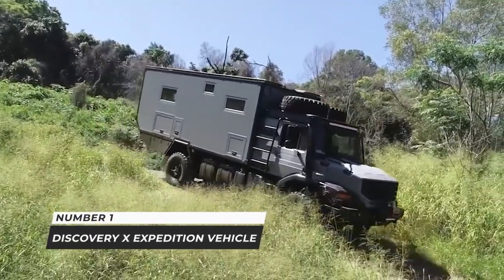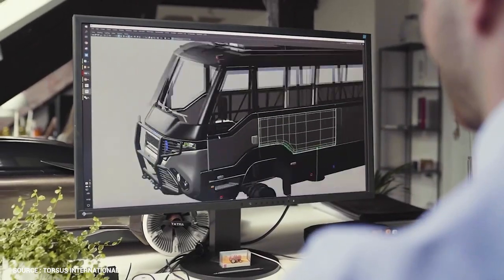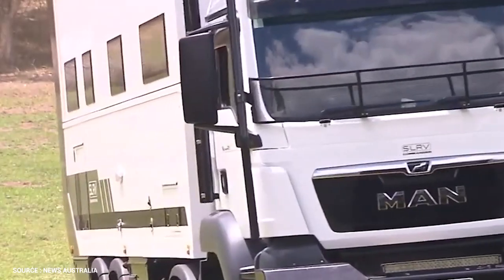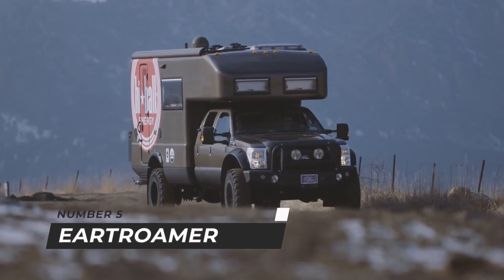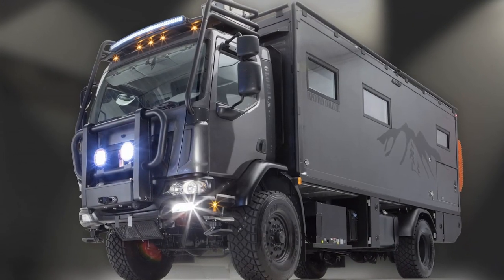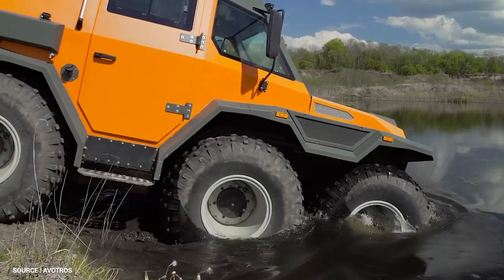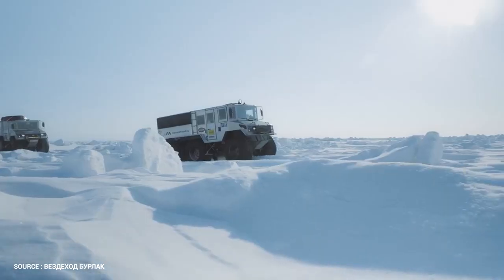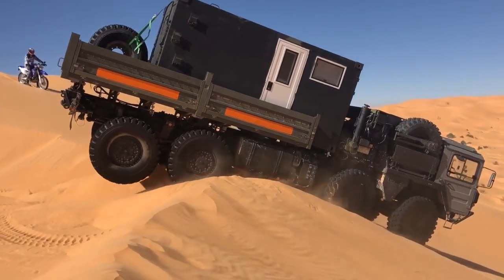Best expedition vehicles